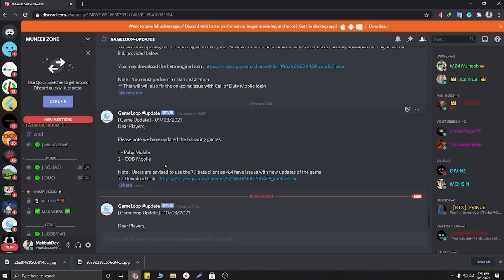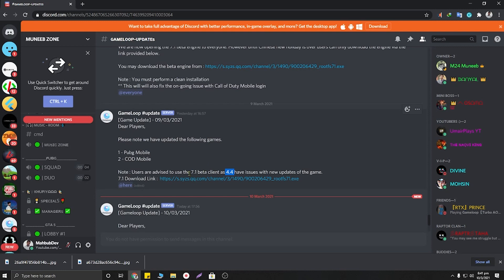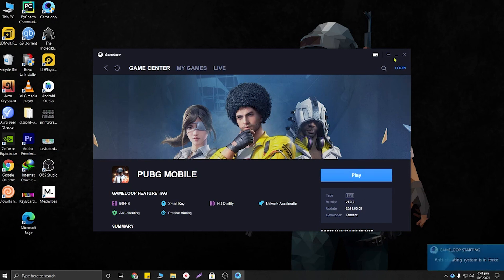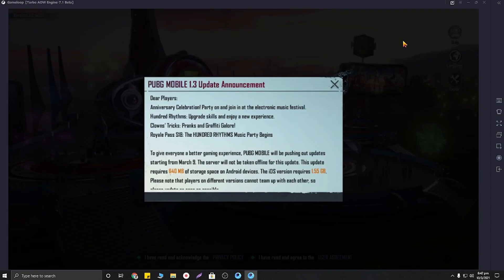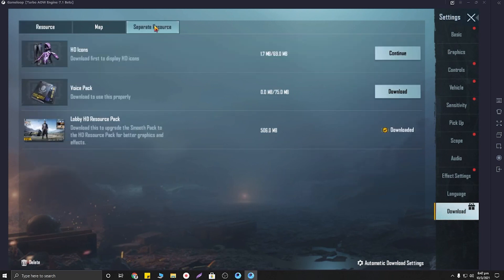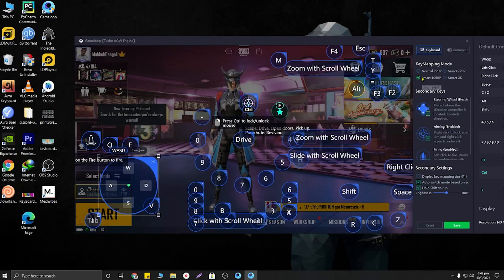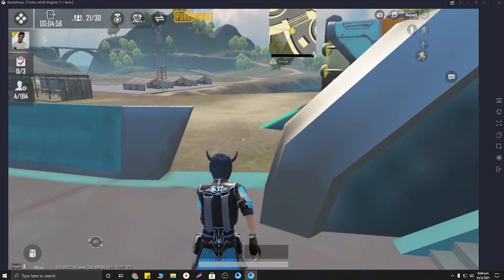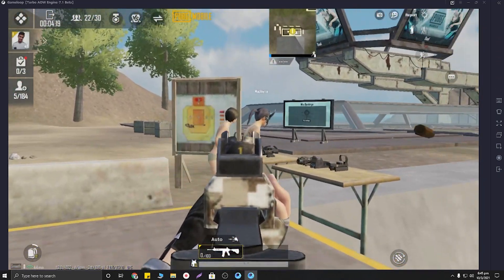Gameloop: CTRL F G H Button Not Working in PUBG Emulator Problem SOLVED! | Mouse Lock Problem Fixed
CTRL F G H button Not Working in PUBG Mobile Gameloop Emulator | Gameloop KeyMapping Problem Solution 2021 | KMR

Hope this video will solve all of your
gameloop key mapping problem.

It is a new update CTRL F G H button glitch. For this glitch, you can't Drive, get in or get out from car using f button and you also can not pickup anything on PUBG using f button.
You can not instantly revive your teammate on pubg emulator using F button.

After this update Can't pickup gun using F Button, Can't Drive car, Can't Revive teammate or Can't picup anything using F G H Button

After that, you will be able to run fast by just pressing the W button 😊

Thumbnail Credit: I have taken permission from Muneeb Zone to modify and use his Thumbnail. Thanks to my buddy Muneeb for giving me permission. He saved my time.

After watching this video you will be able to know:

(1)Why gameloop f g h ctrl button not working
(2) Pubg Emulator Tips And Tricks
(3) why f button not working pubg emulator
(4) why f button not working in pubg mobile
(5) gameloop pickup f button not working
(6) f g h button not working
(7) gameloop 7.1 f button not working
(8) pubg new update f button not working
(9) Pubg mouse is not locking
(10) pubg emulator key mapping not working
(12)  pubg new update gameloop problem